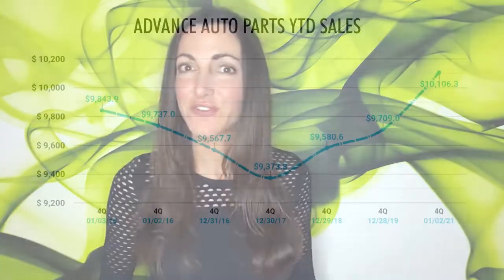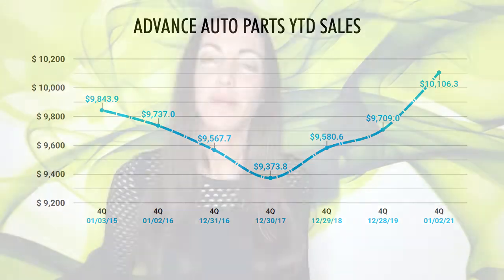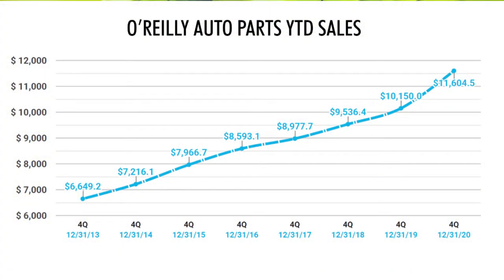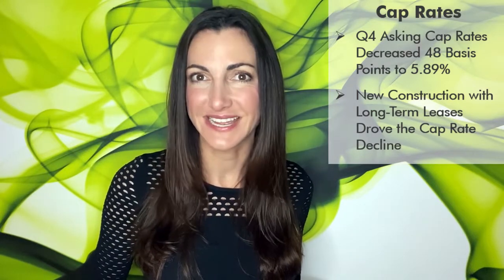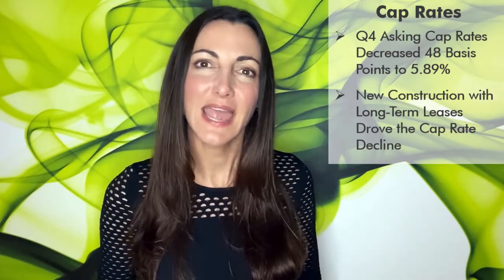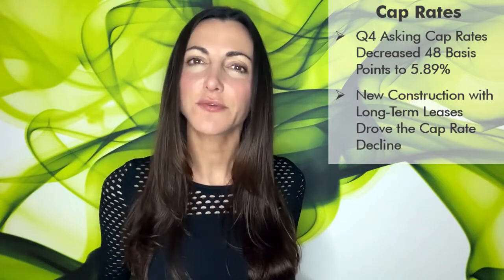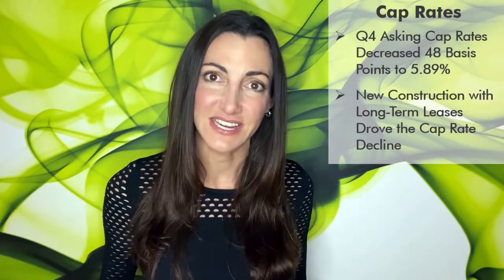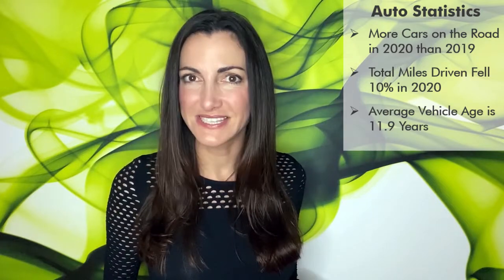Net Lease Auto Parts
CRE Fast Five: Hot Topics in Commercial Real Estate
Episode #56: Net Lease Auto Parts
Despite a decrease in total miles driven in 2020, the three leading net lease auto parts tenants all saw impressive sales gains last year.  With these top tenants offering investment grade credit and long term leases, this is a sector to consider.
Watch. Learn. Excel.

Karly Iacono | Senior Vice President
CBRE Capital Markets | Net Lease Group
Park 80 West, Plaza Two | 250 Pehle Avenue, Ste. 600
Saddle Brook, New Jersey 07663

Please be advised that any discussion of U.S. tax matters contained herein is not intended or written to be used, and cannot be used, by the recipient of any Information for the purpose of avoiding U.S. tax-related penalties; and was written to support the promotion or marketing of the transaction or other matters addressed herein. Accordingly, any recipient of this video should seek advice based on your particular circumstances from an independent tax advisor.  You also agree that the information herein down not constitute legal or other professional advice and you should obtain legal advice from a qualified attorney licensed in your state. The opinions contained in this video are those of Karly Iacono and may not represent those of CBRE. The following content may contain the trade names or trademarks of various third parties, and if so, any such use is solely for illustrative purposes only. All product and company names are trademarks™ or registered® trademarks of their respective holders.